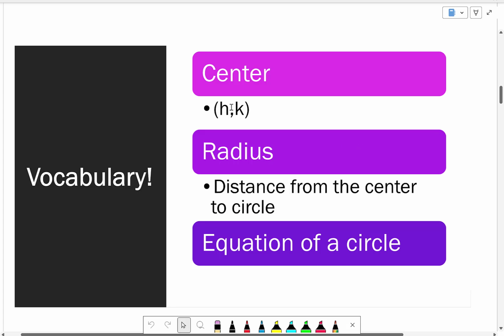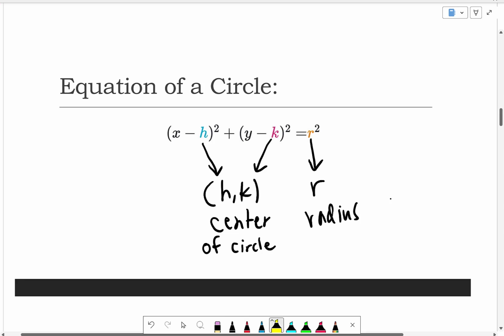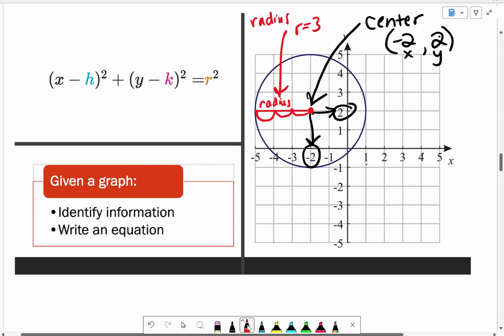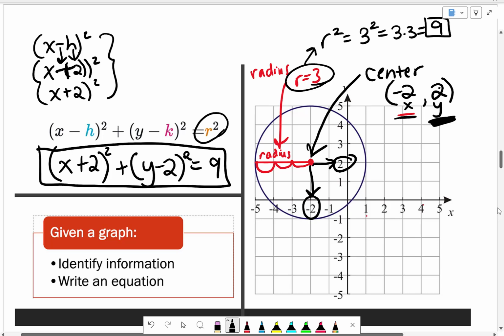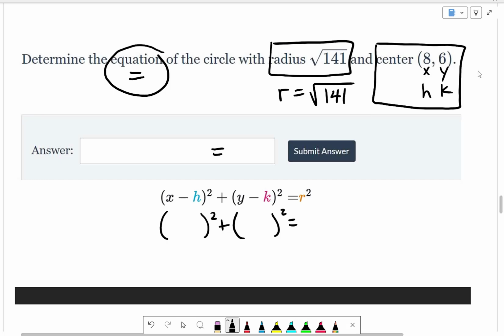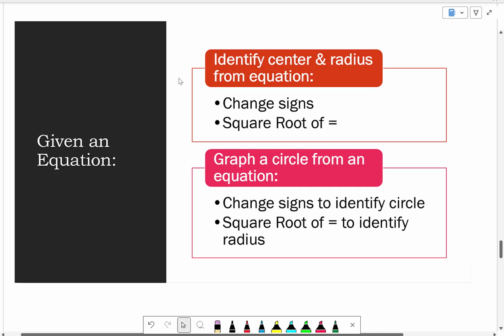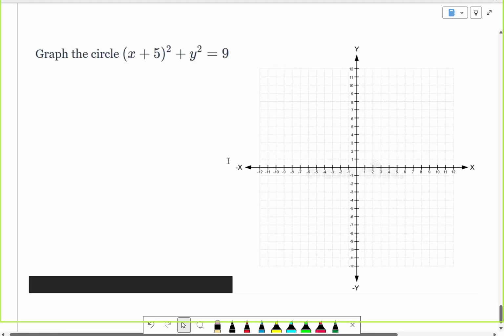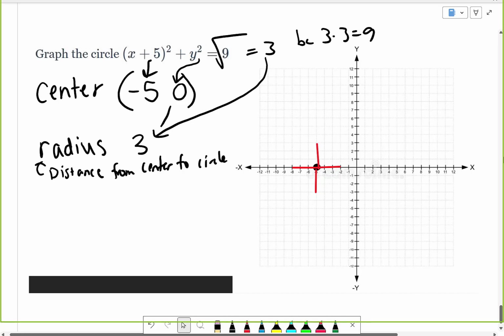Remediation - Equation of Circle